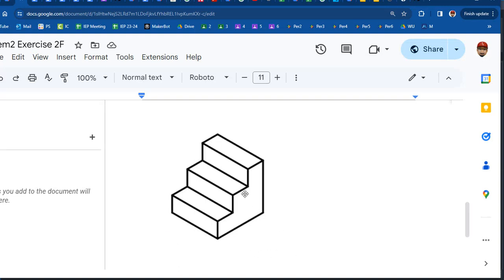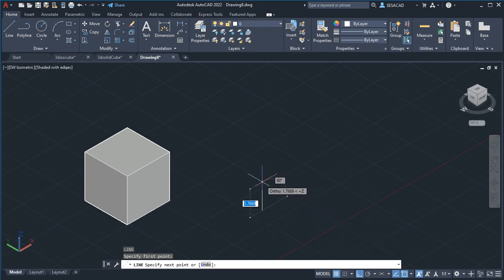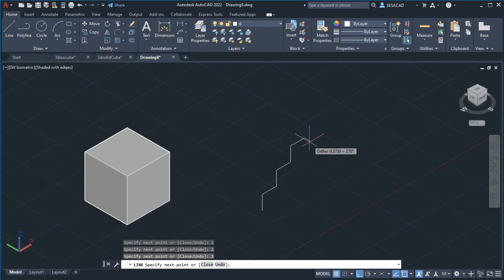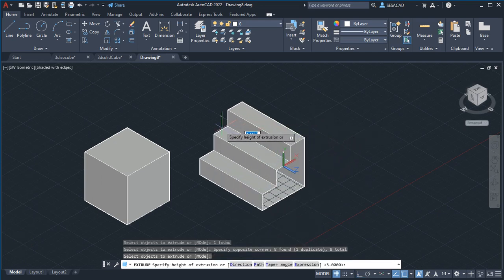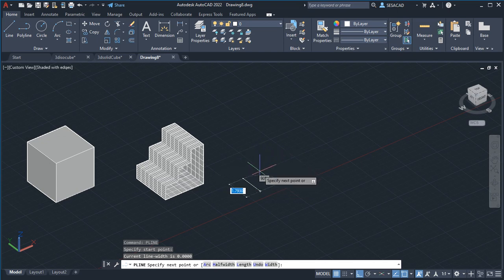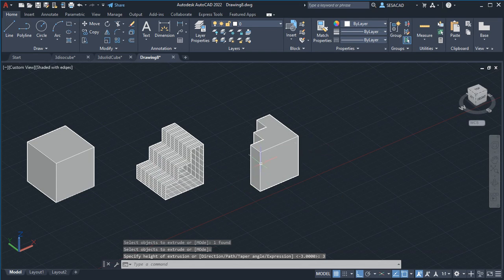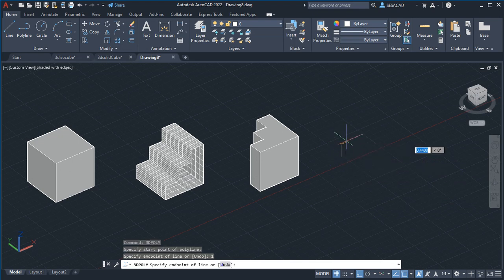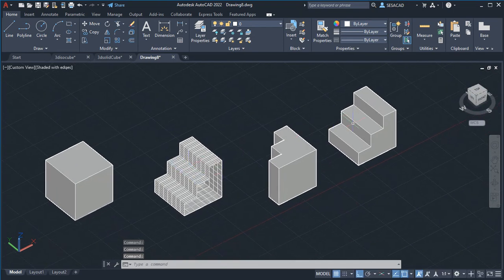ACAD43 3D Solid & Surface Objects (using 3DPOLY)